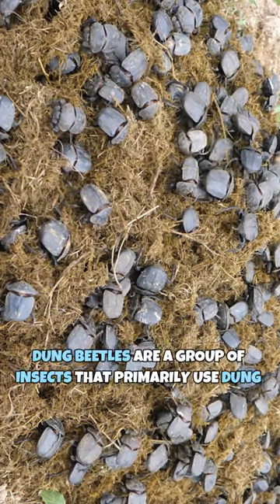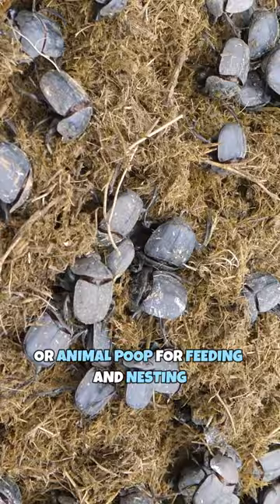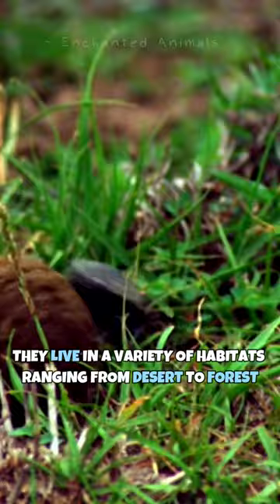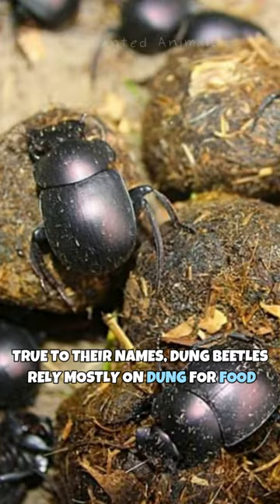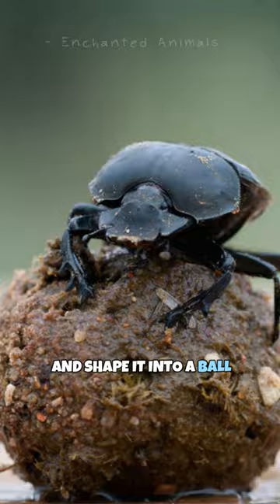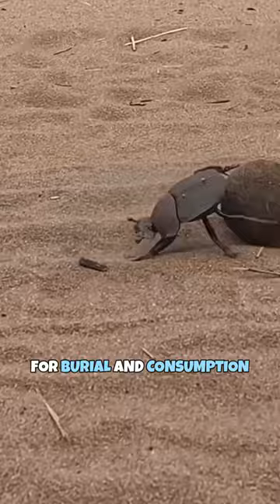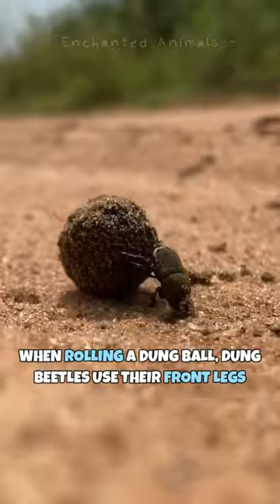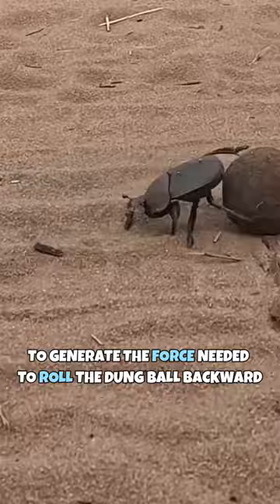Dunk Beetle | The Strongest Animal In The World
Dung beetles are beetles that feed on feces. Some species of dung beetles can bury dung 250 times their own mass in one night.